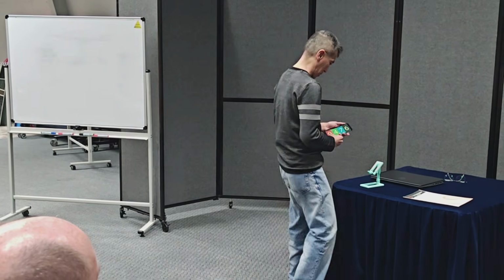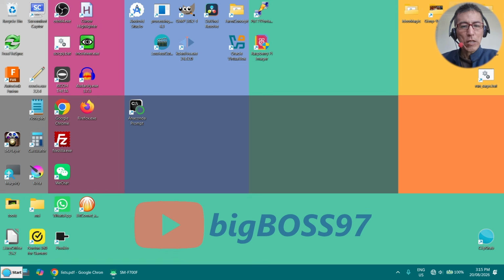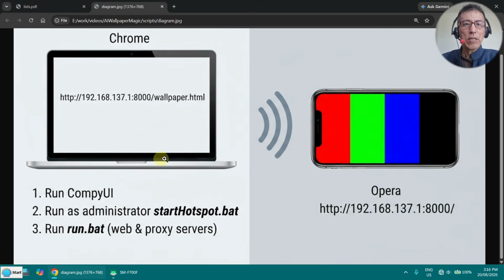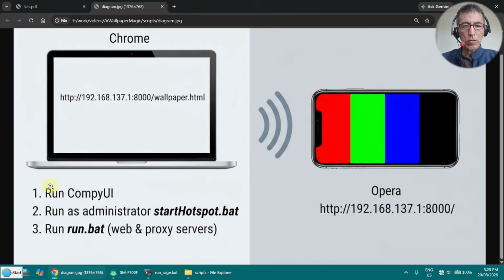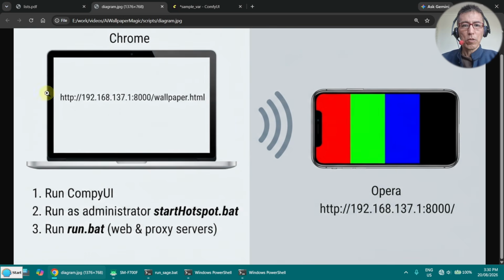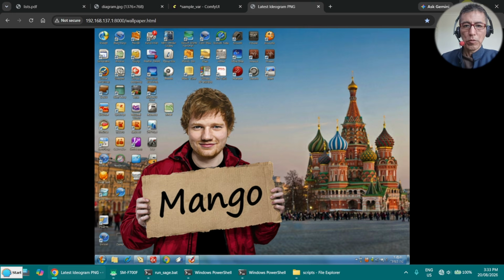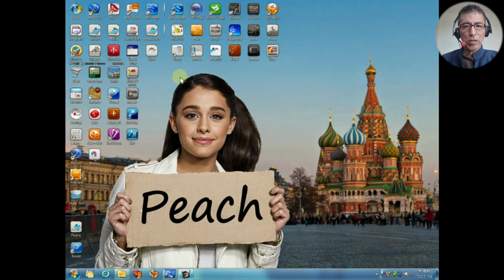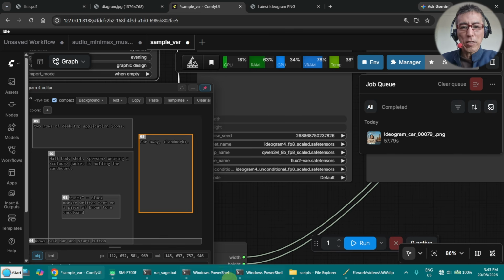Build a Magic Trick with ComfyUI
Make a prediction on my desktop wallpaper.

Unlimited Free Text to Image with Ideogram 4.0 on 8GB VRAM